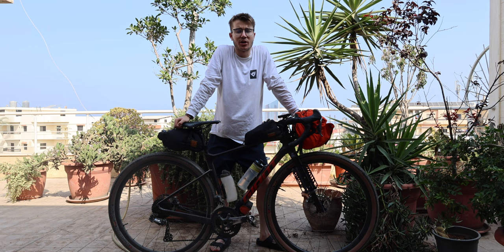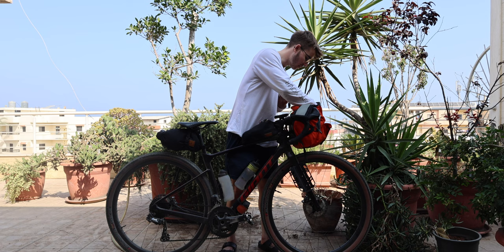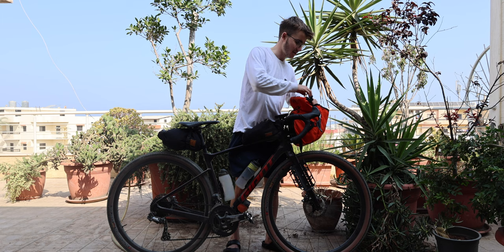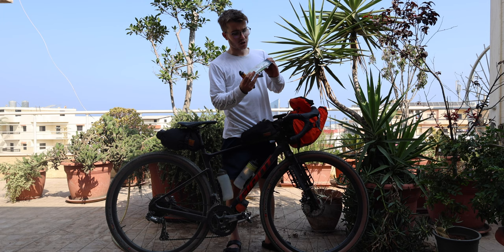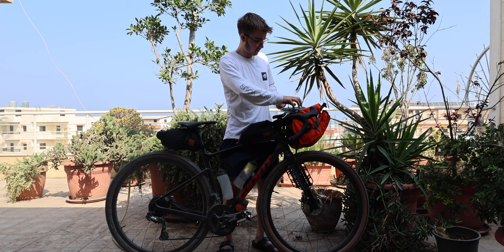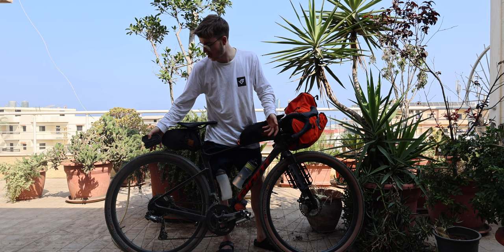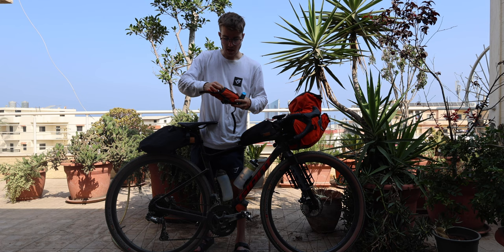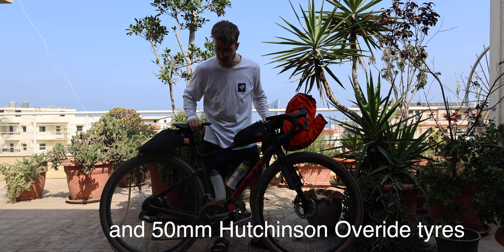What I packed to ride in Lebanon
The jacket I’ve been riding with recently from the new Rab Cinder range

Big thanks to the following companies who support me in my endeavours:
Giant Bicycles,
Hutchinson Tyres,
Weldtite,
Restrap,
Robens Tents,
Luchos Dilitos,
Exposure Lights,
Ultimate components,
Shokbox